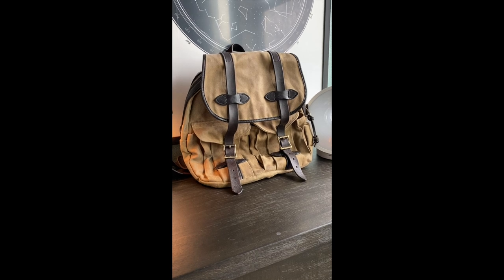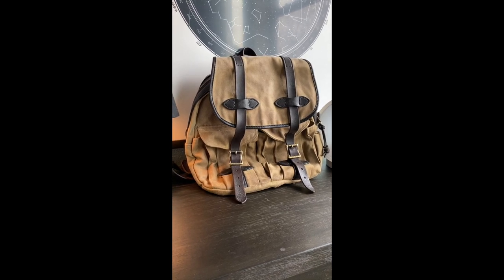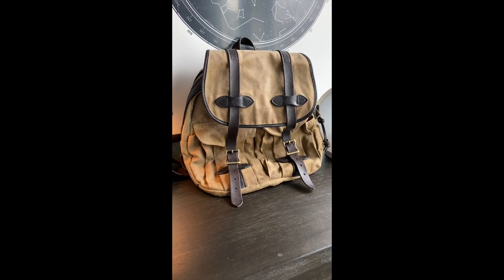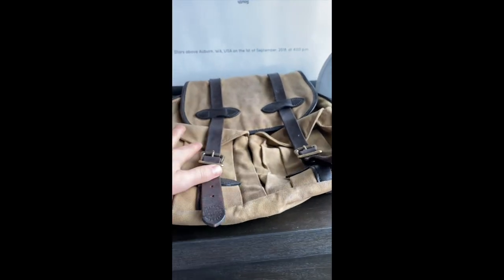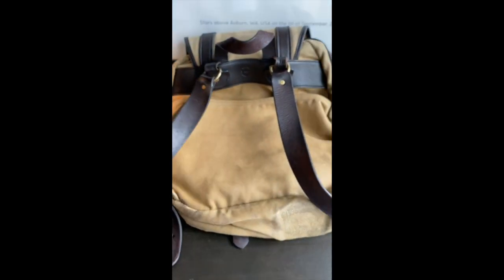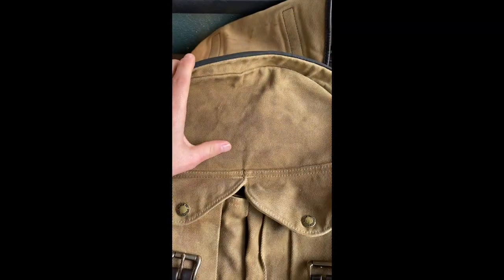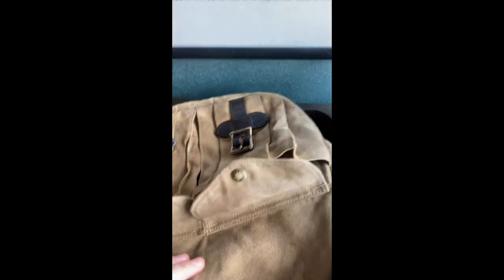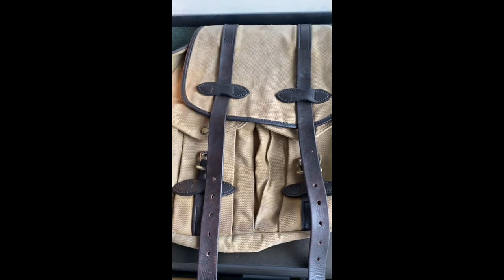Filson Rugged Twill Rucksack review | EDC 2-year update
Here I talk about my two-year-old Filson Rugged Twill Rucksack.